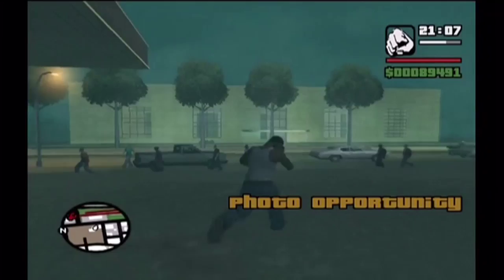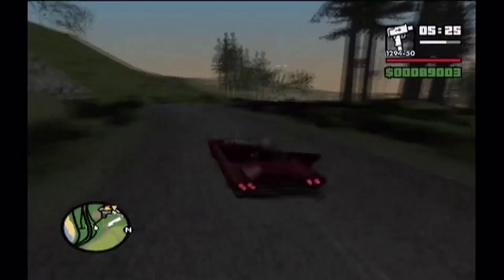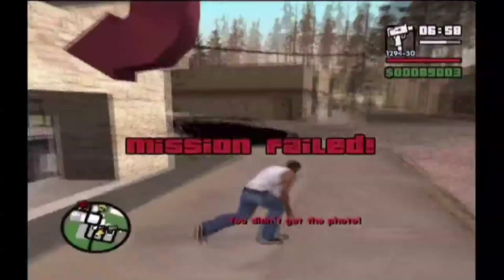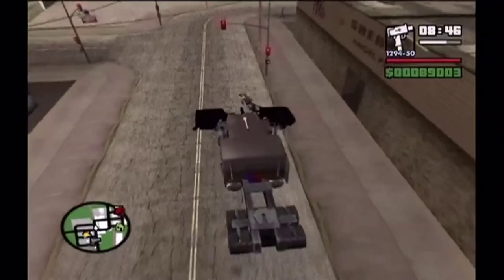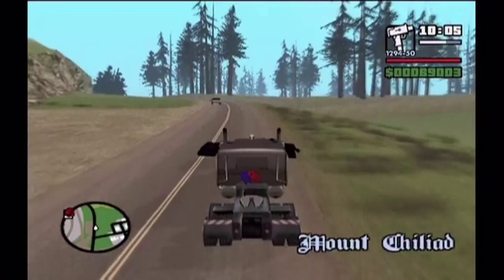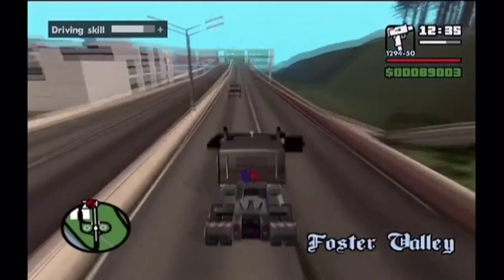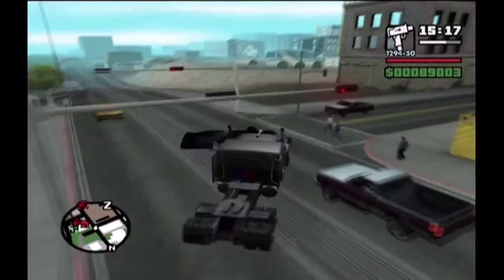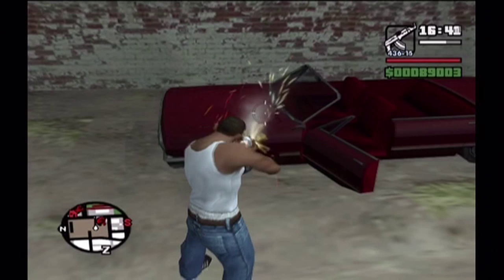GTA SA Special Vehicle Guide Part 25 (Obtaining a CP Savannah)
This is the best version of Cesar's car that you can obtain in the game. I had a very hard time trying to find a rating for this. It could be a 5* but I reckon it isn't quite difficult enough for that rating but it is very close. I also explain a lot of useful tips that should help you get through this long and scary process. You might have already guessed that it is an old recording but I just had to make this video again to fit into the guide :)